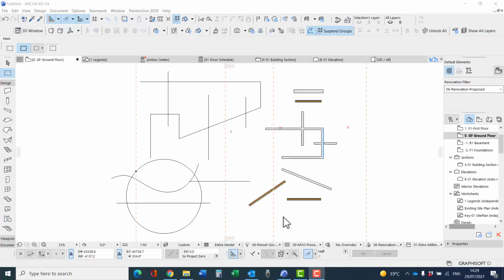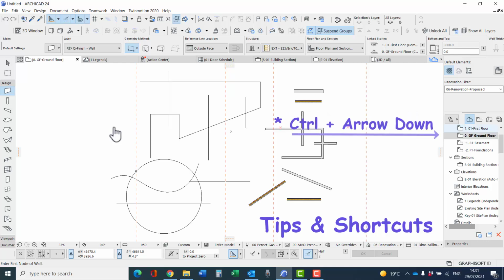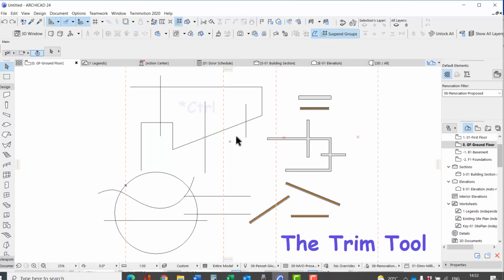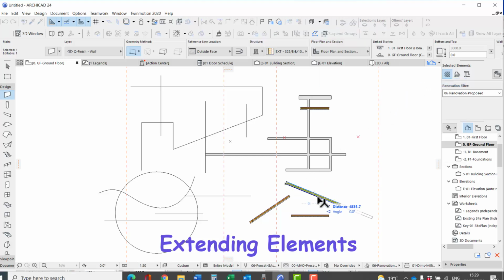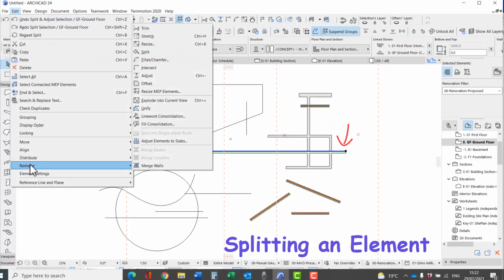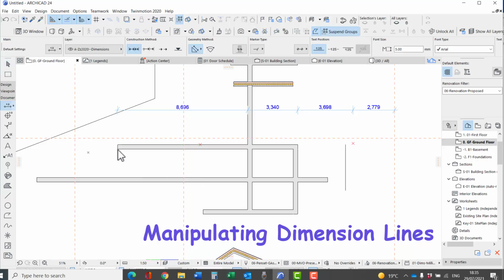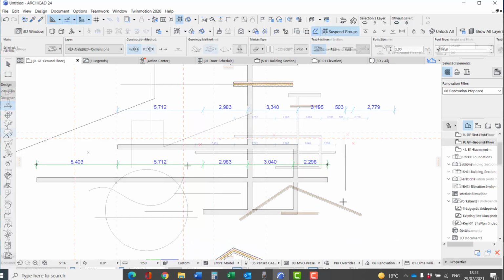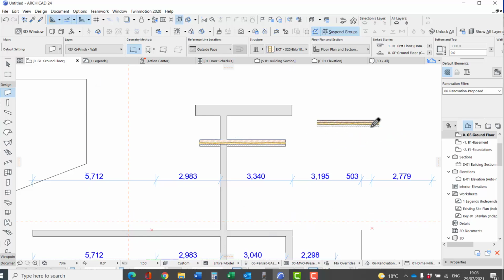ArchiCAD Quick Tips module 1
ArchiCAD video tutorial showing quick tips and shortcuts.